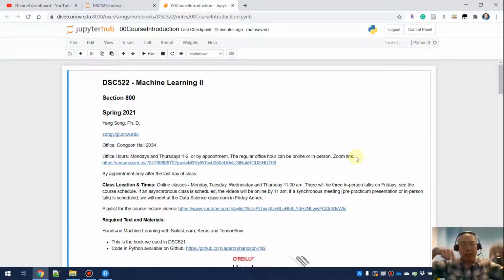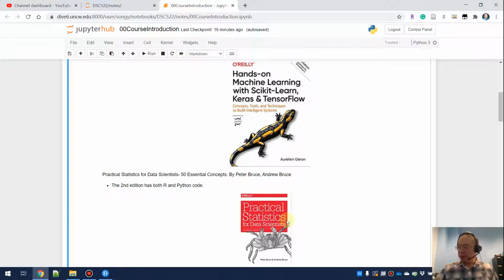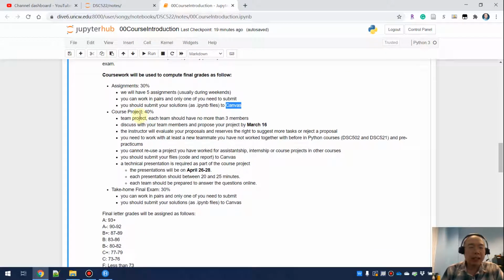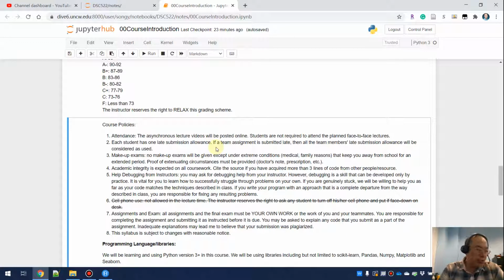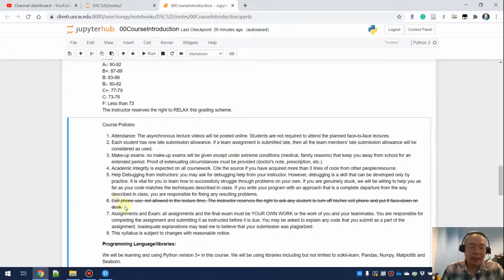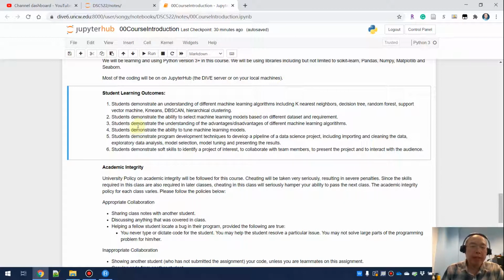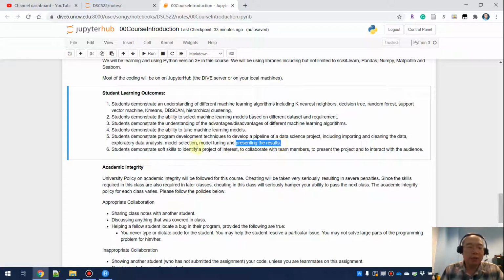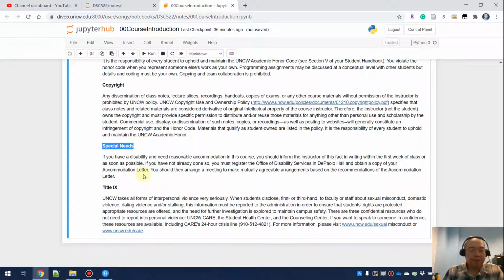00-1 Course introduction